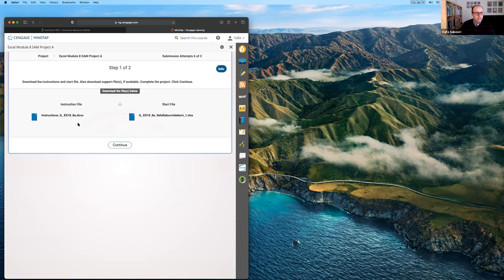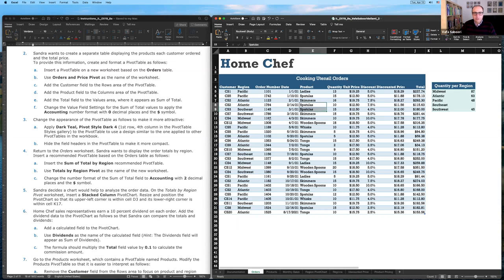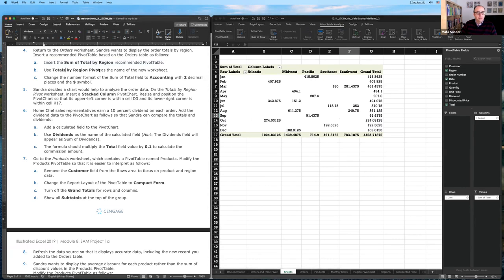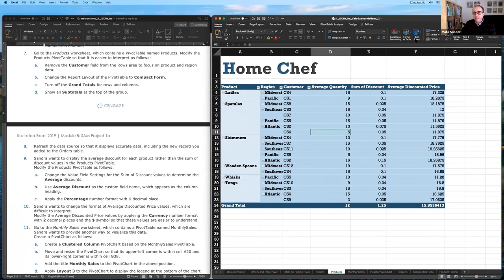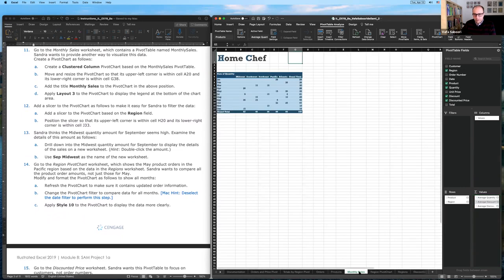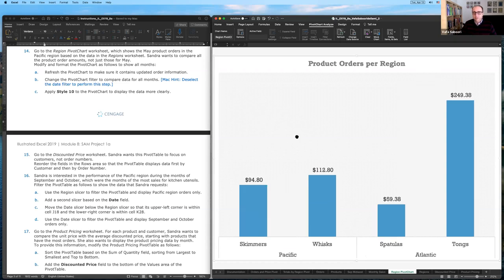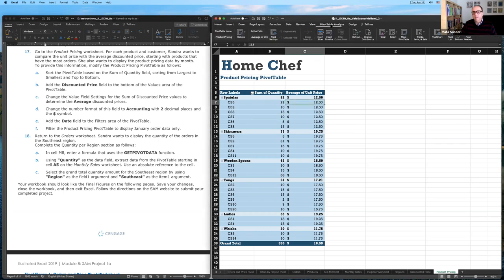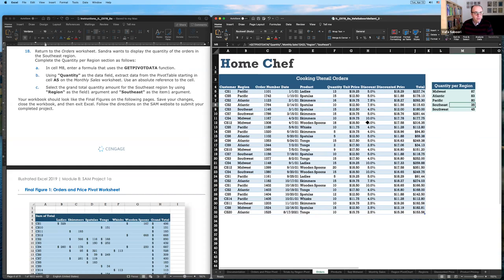IT Lab (Excel Module 8) Analyzing Data with PivotTables